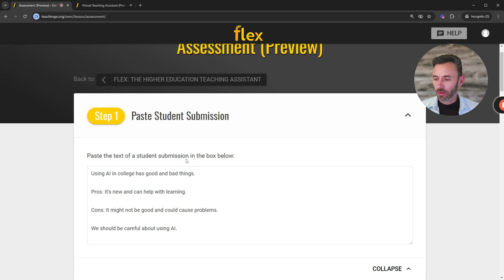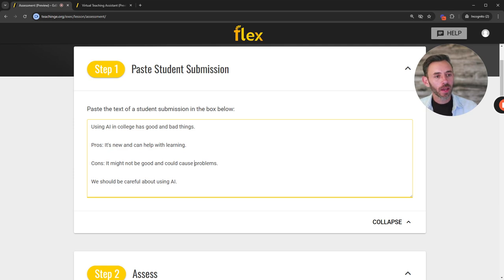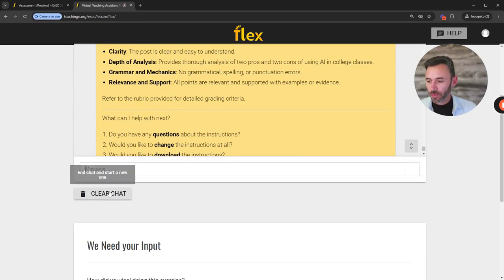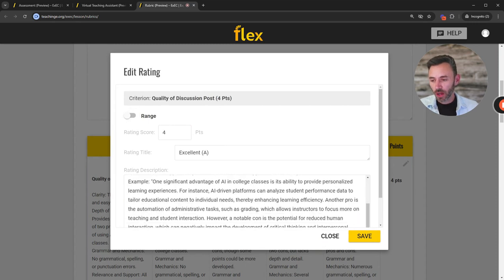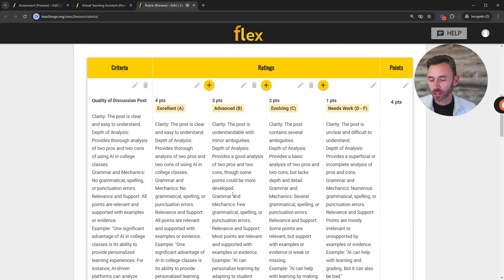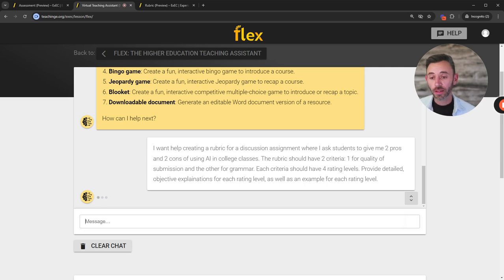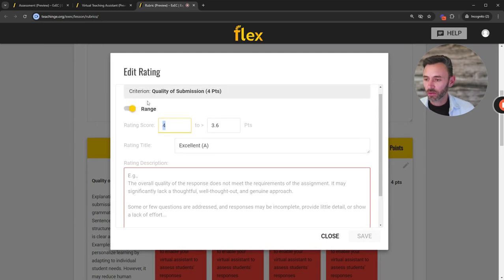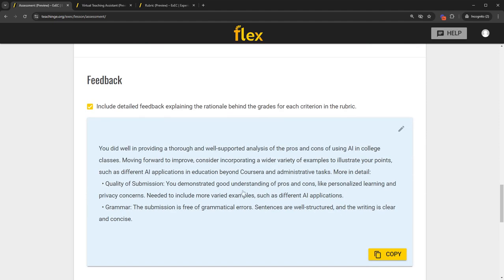Grading Assistant Preview with Flex the Higher Education Virtual Teaching Assistant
Learn how to create rubrics and automatically assess assignments using Flex.